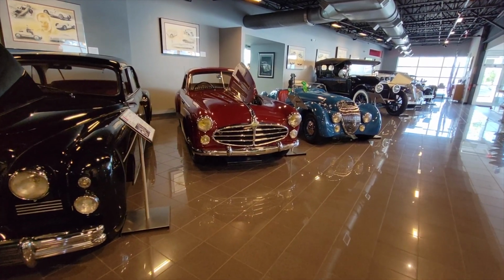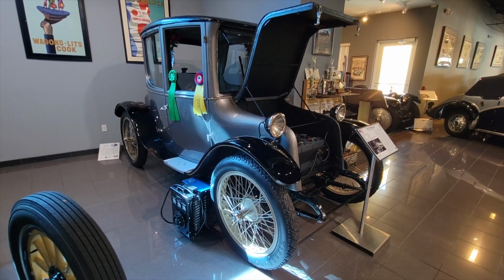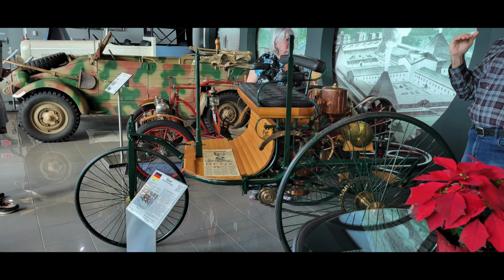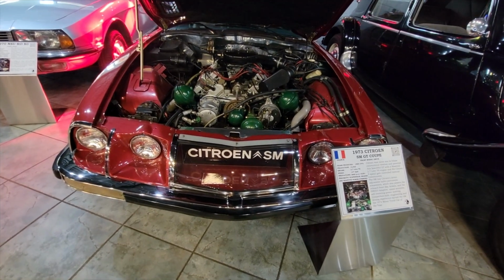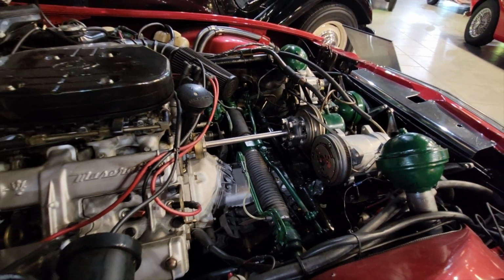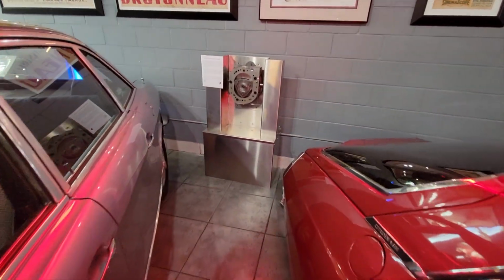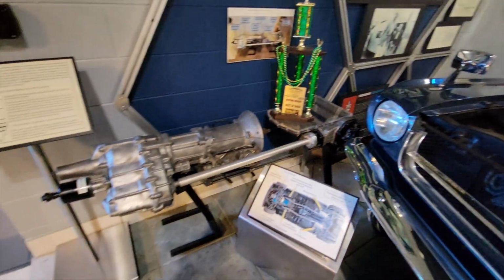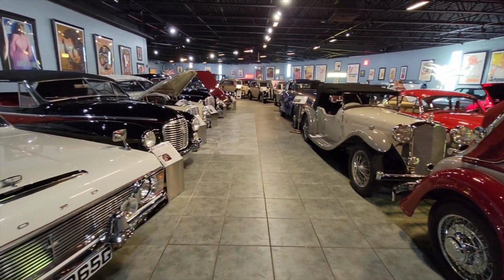All Wheel Drive Ford Mustang - Just One Of The Great Stories Told At The Tampa Bay Automobile Museum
Here's a brief look at the Tampa Bay Automobile Museum. I'll give you a taste of their offerings, a little background and show you a few examples of what you can expect to see on your visit. Including this 1965 Ford Mustang Prototype that you've probably never heard of.

If you're thinking about planning a visit, stop thinking and start planning, it's worth the trip!

Museum Channel: @tampabayautomobilemuseum

Here are some of the vehicles the museum features:
1982 DMC Delorean
Several Citroen vehicles including a Citroen SM
Several Tatra vehicles
1952 Delahaye 235
Vehicles featuring the Knight Sleeve Valve Engine
Owen Magnetic
1922 Milburn Electric
1965 Corvair Corsa
Studebaker Avanti
1965 Ford Mustang AWD 1 of 1 car